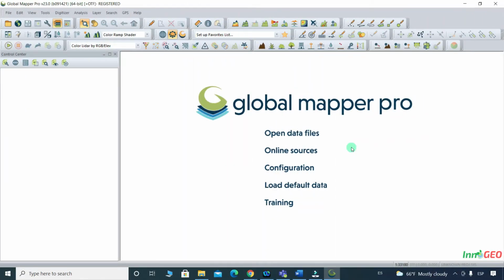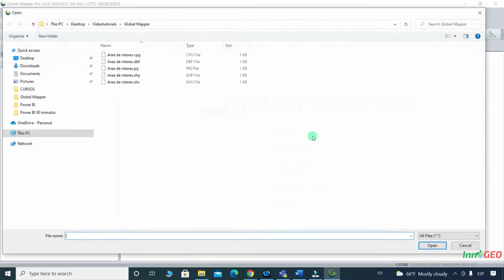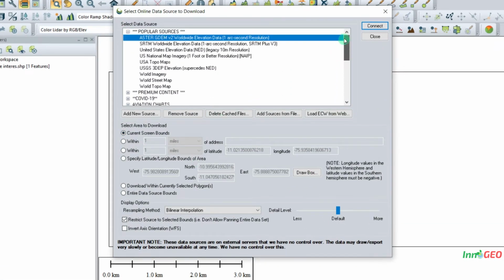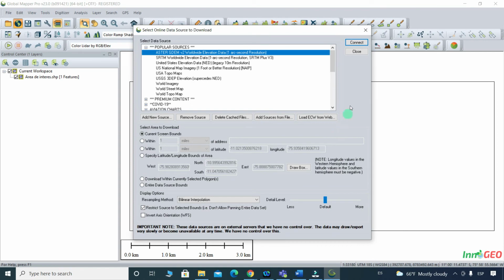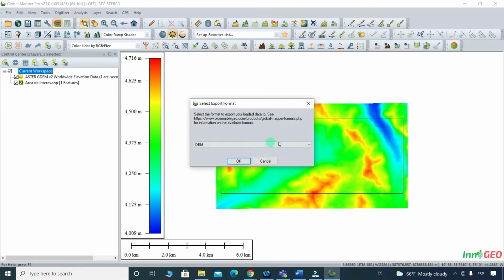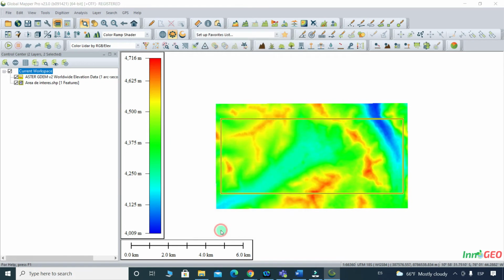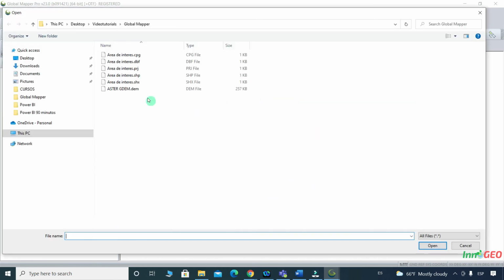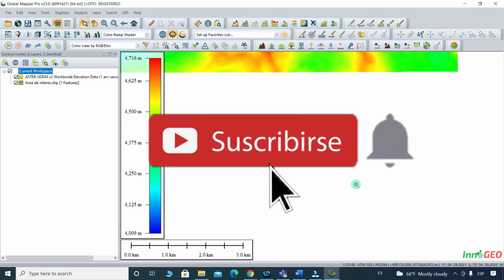Download Aster DEM in Global Mapper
In this short video tutorial, we explore how to import and download an Aster GDem into Global Mapper.